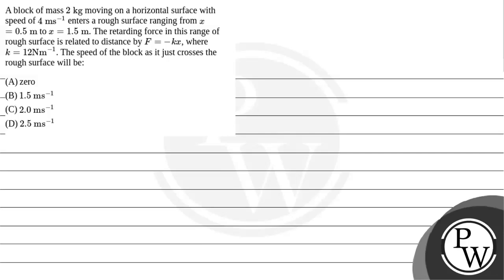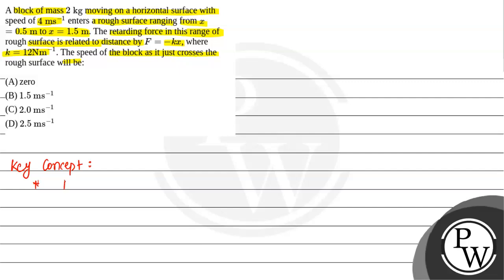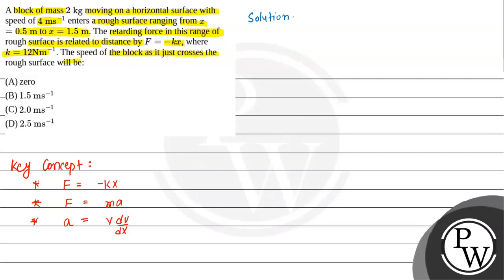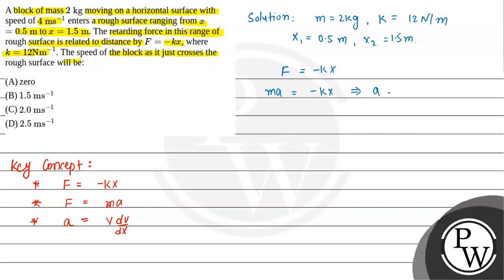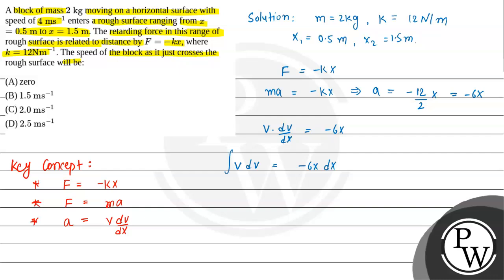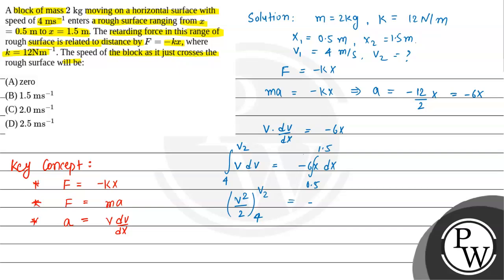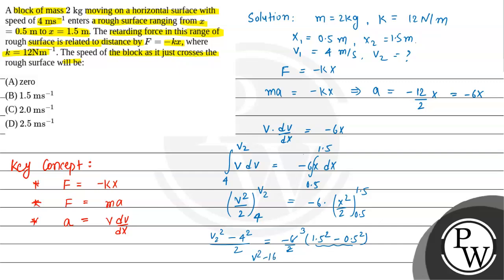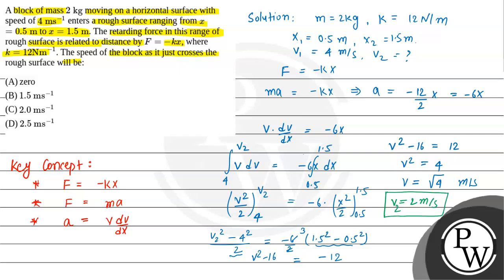A block of mass \(2 \mathrm{~kg}\) moving on a horizontal surface with speed of \(4 \mathrm{~ms}....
A block of mass \(2 \mathrm{~kg}\) moving on a horizontal surface with speed of \(4 \mathrm{~ms}^{-1}\) enters a rough surface ranging from \(x\) \(=0.5 \mathrm{~m}\) to \(x=1.5 \mathrm{~m}\). The retarding force in this range of rough surface is related to distance by \(F=-k x\), where \(k=12 \mathrm{Nm}^{-1}\). The speed of the block as it just crosses the rough surface will be: 📲PW App